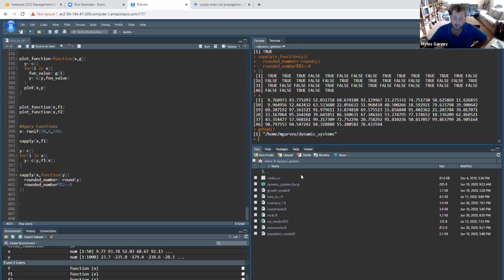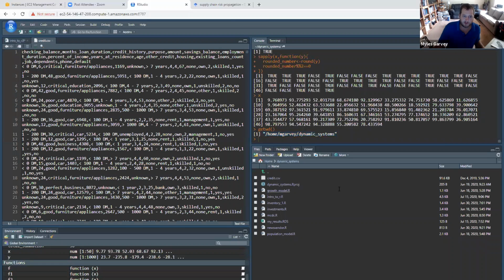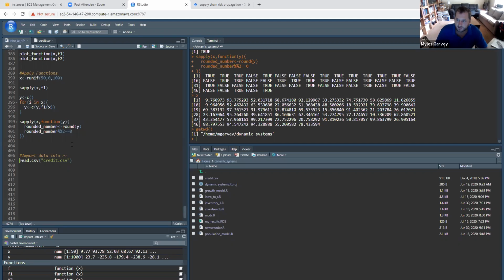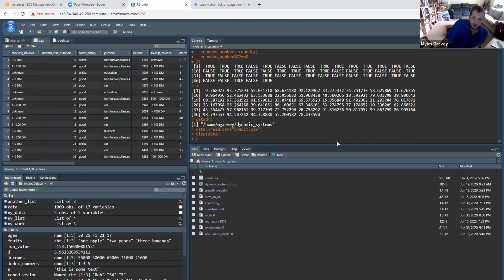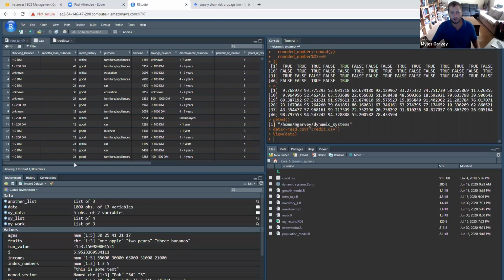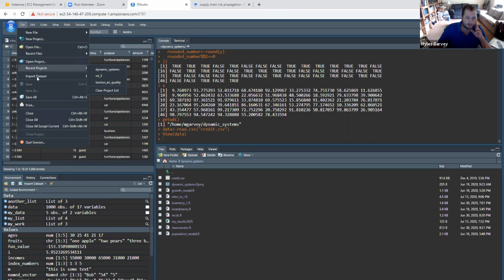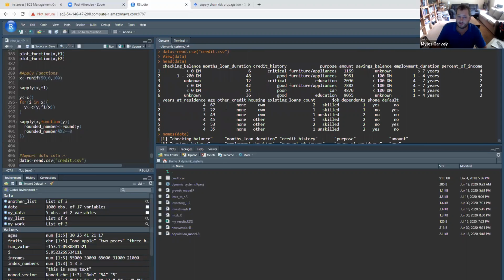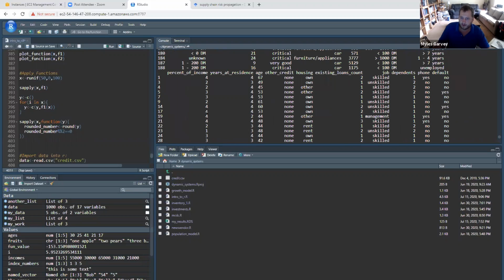Lecture 2 - Introduction to R - Loading Data into R